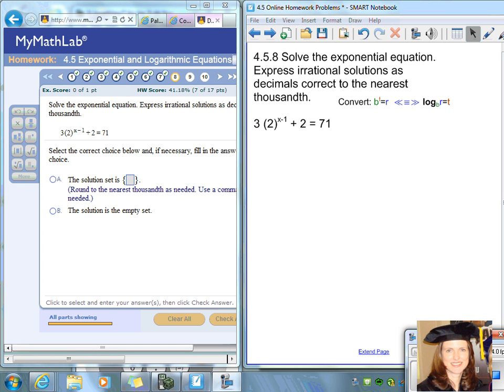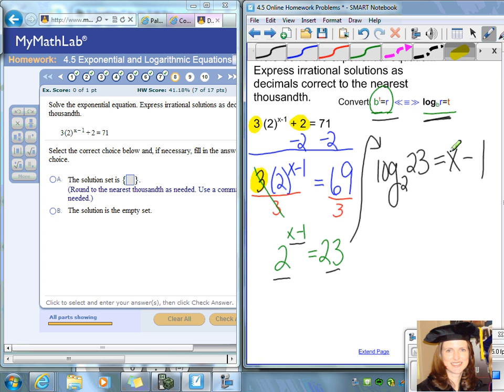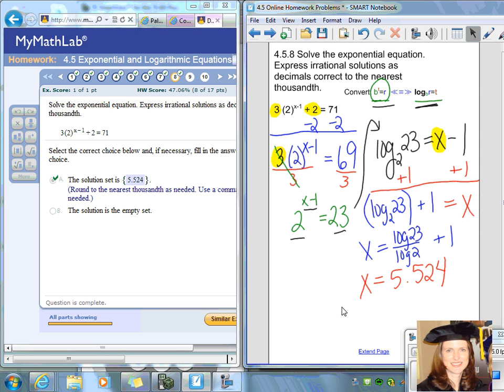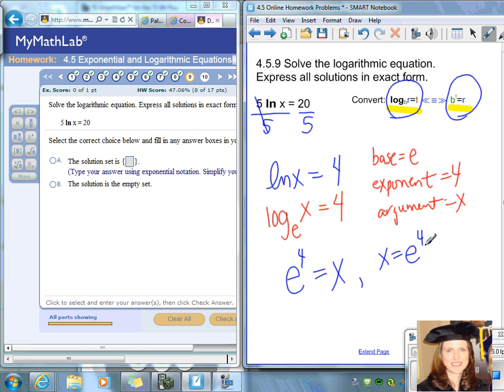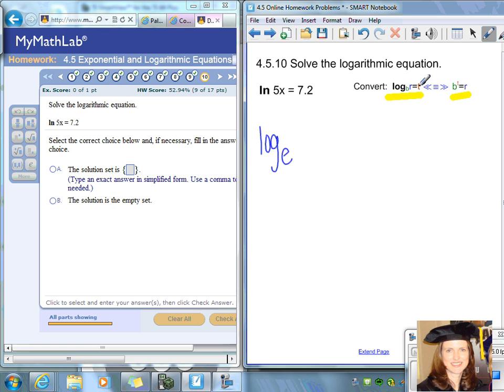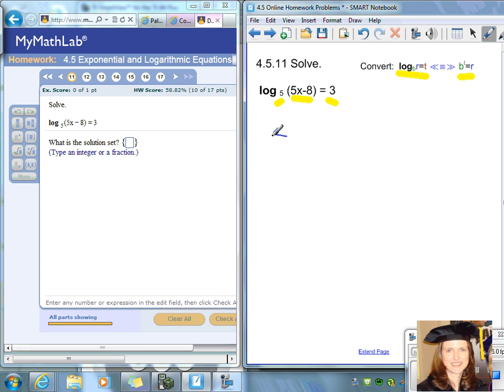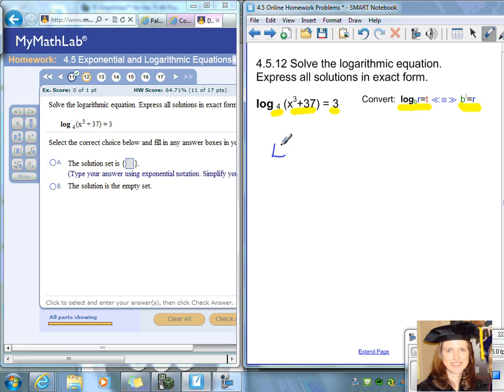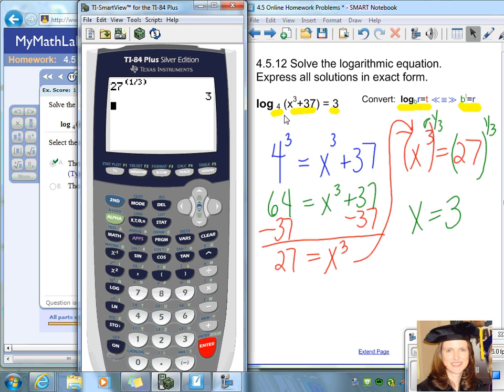Video 4 5 Probs 8 12